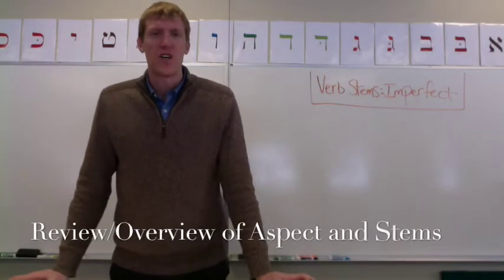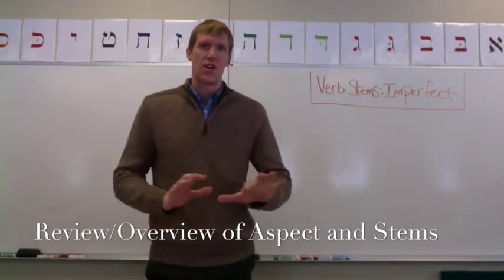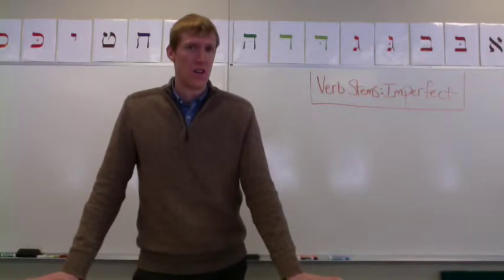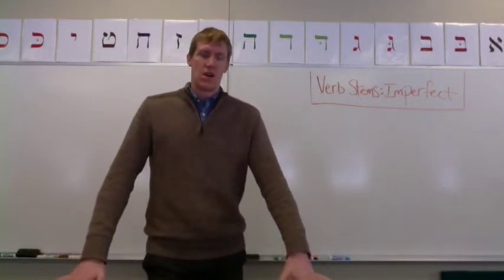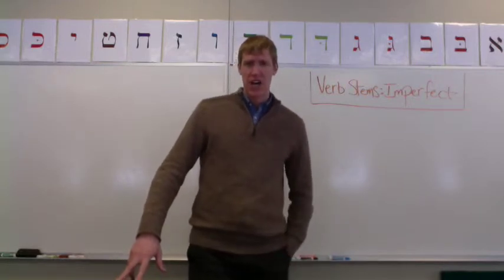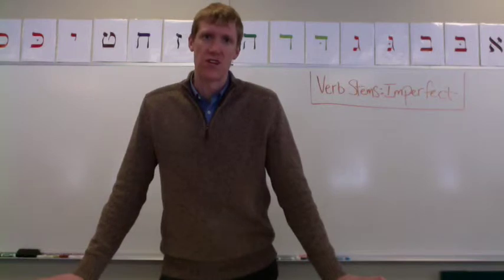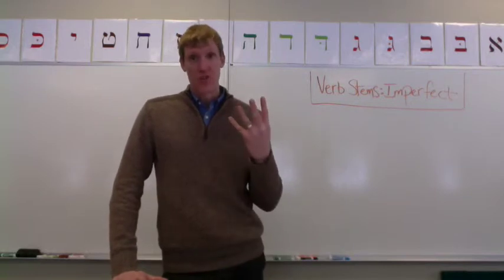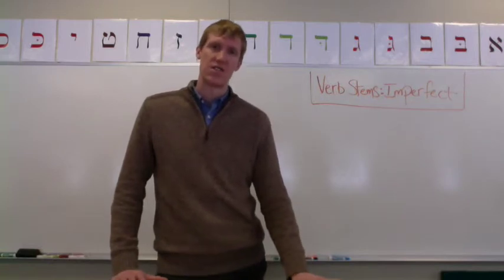Overview of Verb Aspect and Stems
A brief video reviewing verbal aspect and verb stems for week 10.